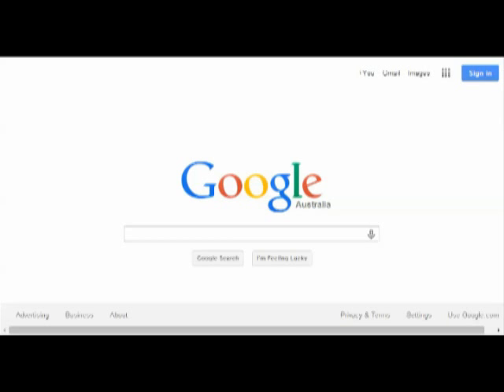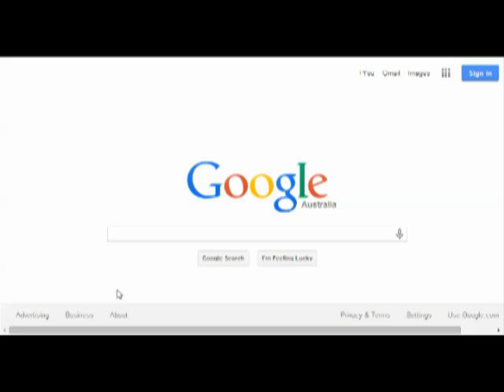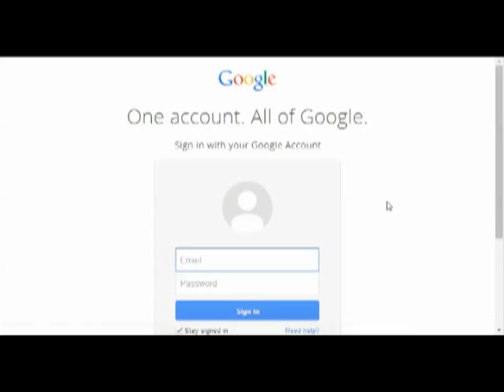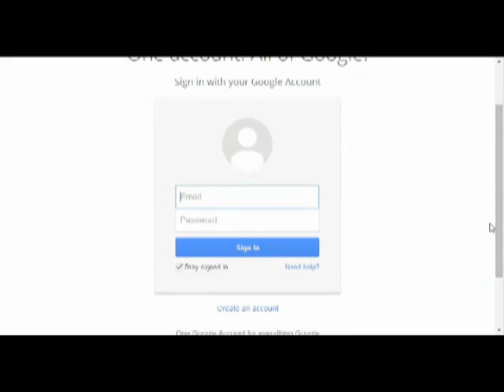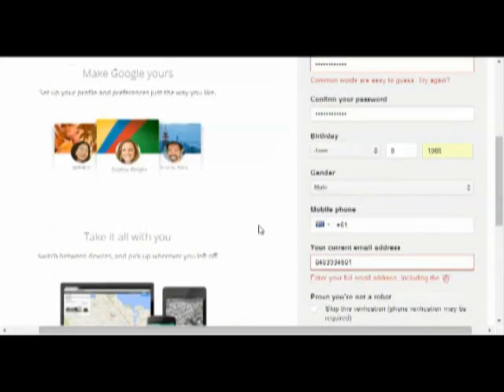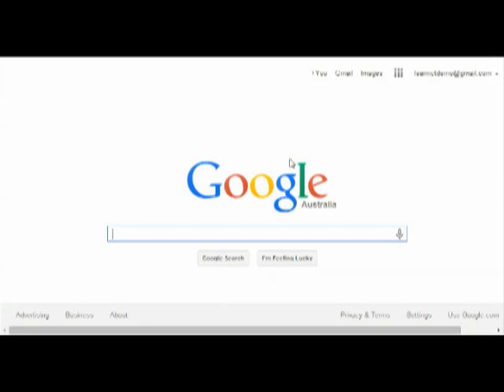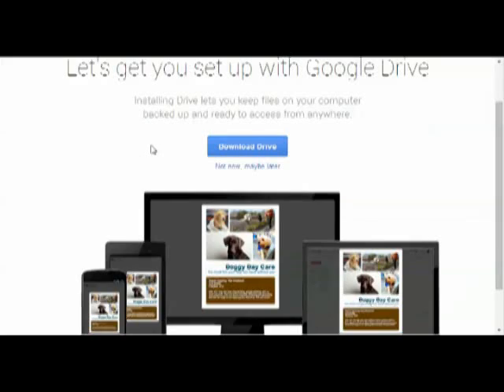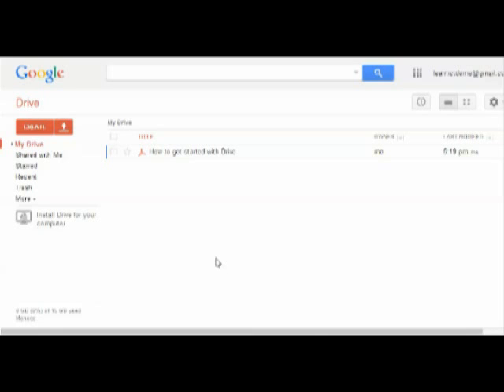Google Drive First Time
For first time users of Google Drive - how to create an account and access Drive.